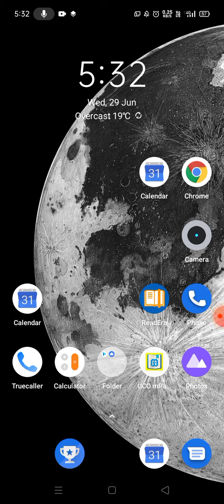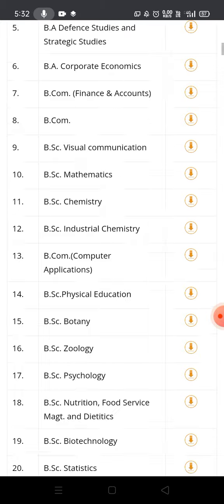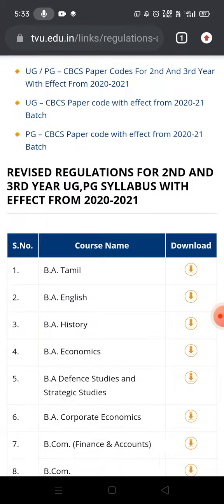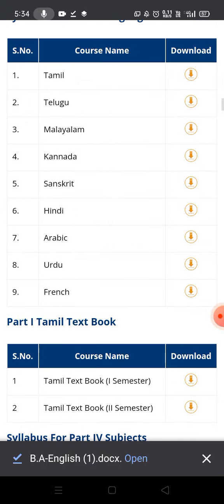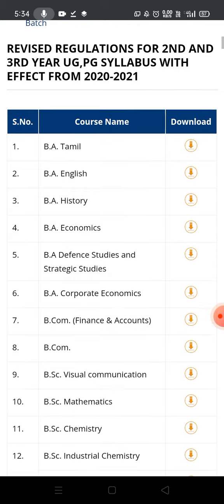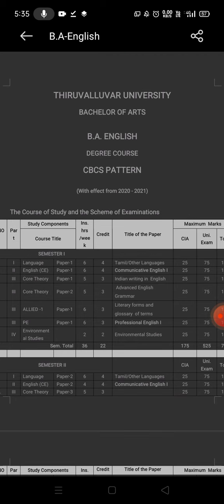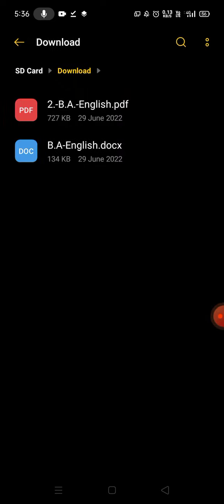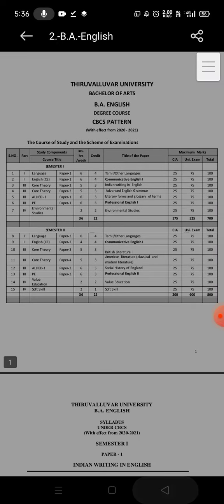B.A English Thiruvalluvar University syllabus | how to download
hi guys..
this video is about how to download syllabus for Thiruvalluvar University college courses